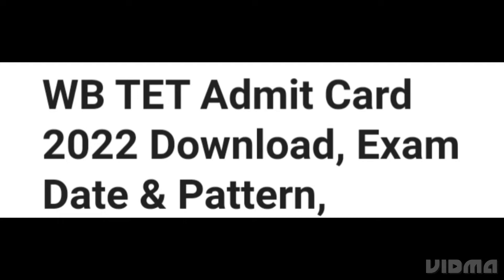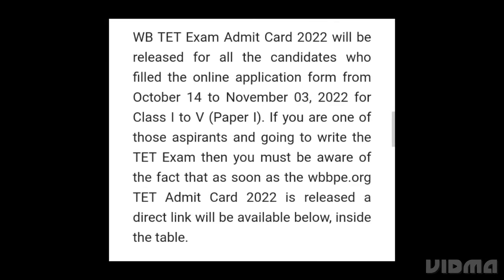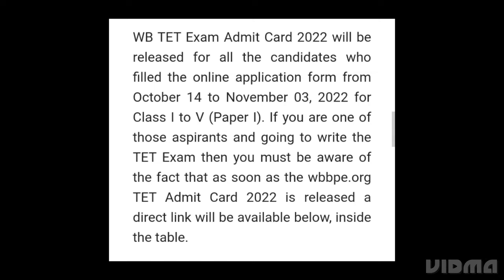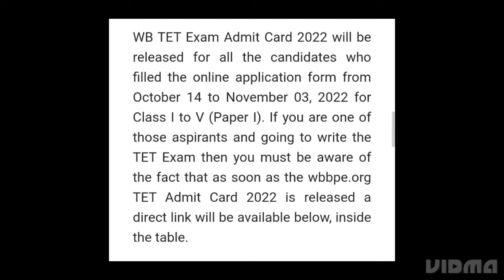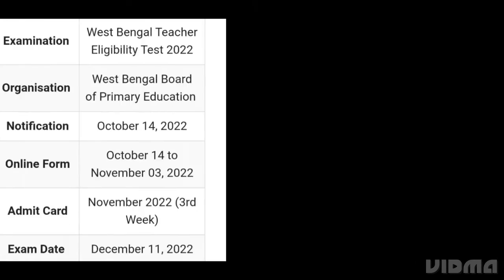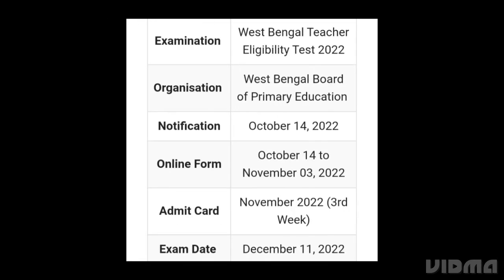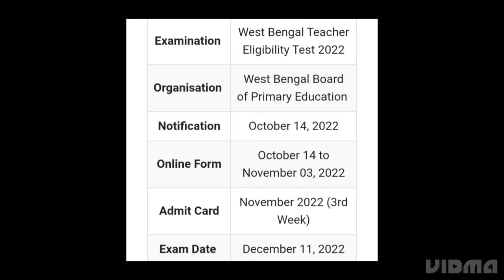WB TET ADMIT CARD 2022 RELEASED DATE OFFICIAL CONFIRMED,HOW TO DOWNLOAD,LATEST NEWS WB TET EXAM DATE